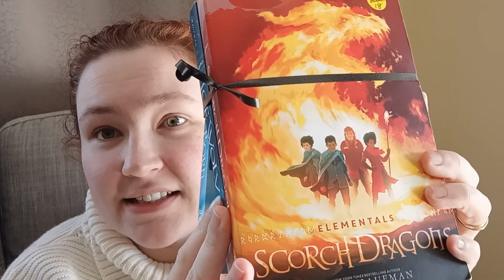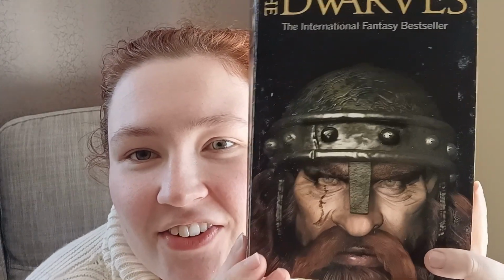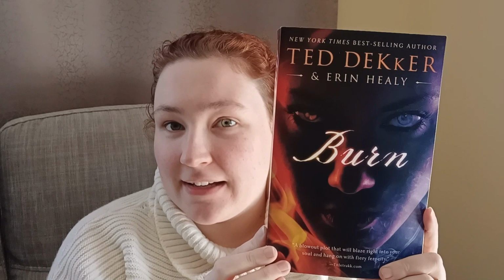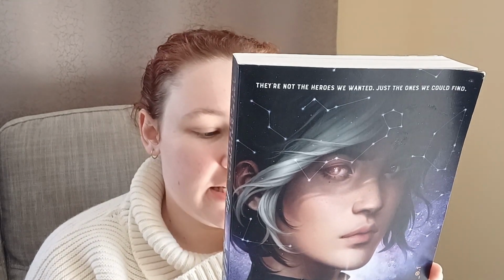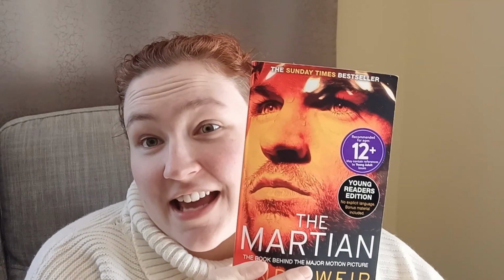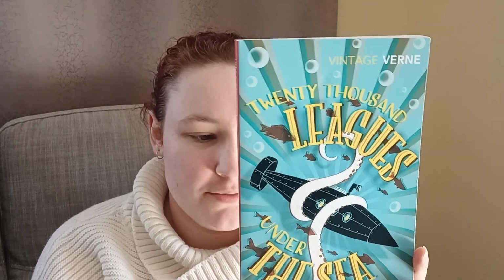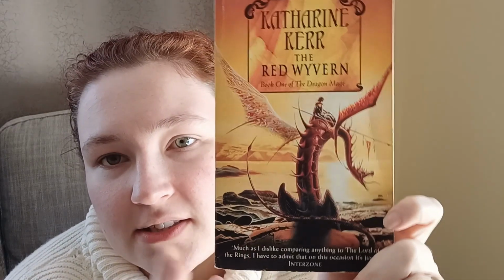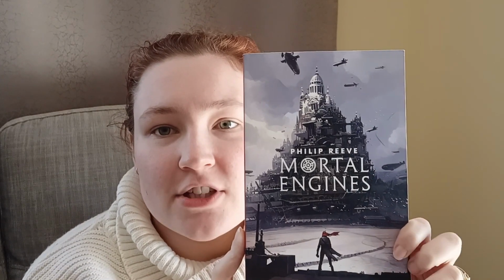More Books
Amazon Wishlist
Goodreads: